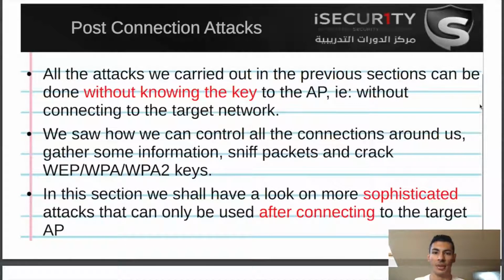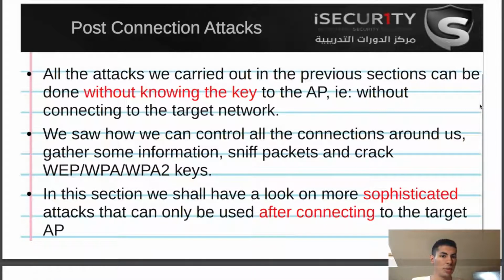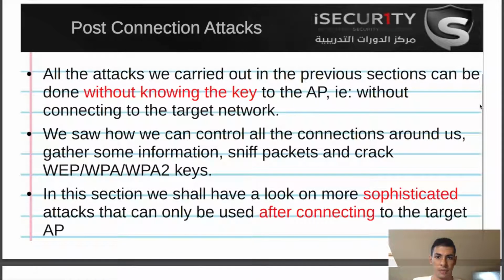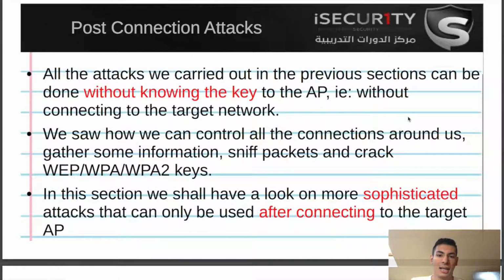33 post connection intro